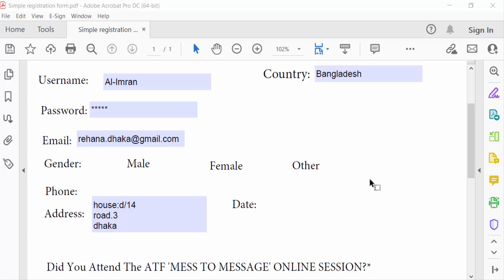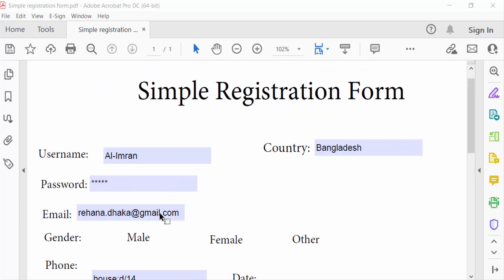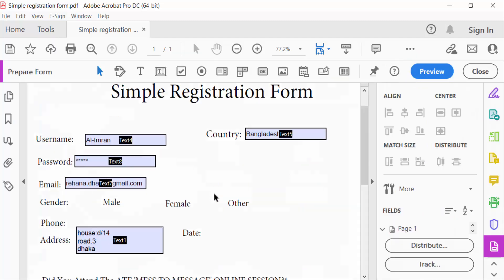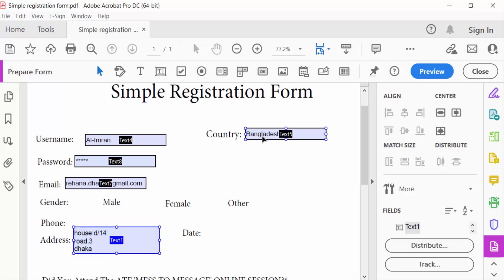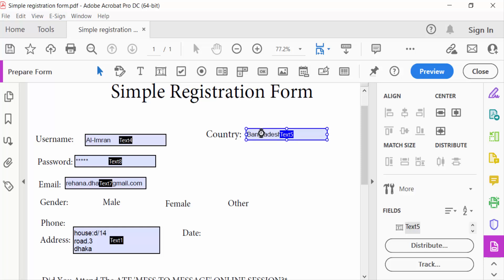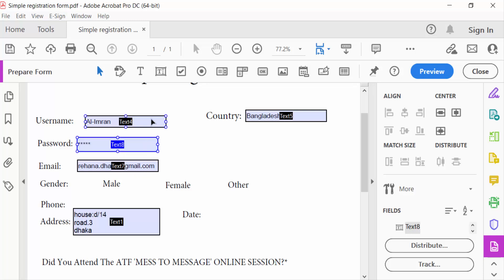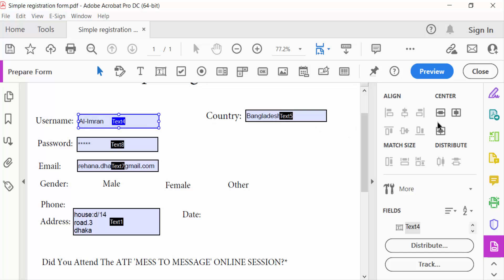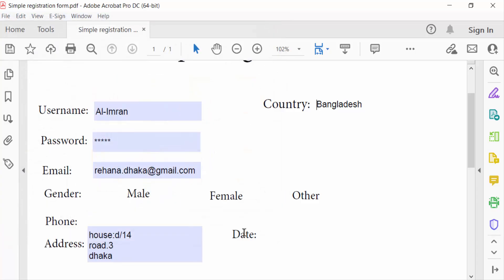How to move text boxes in pdf Using Adobe Acrobat Pro DC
Hello everyone, Today I will present you, How to move text boxes in pdf Using Adobe Acrobat Pro DC.